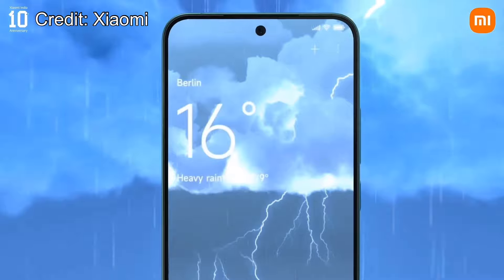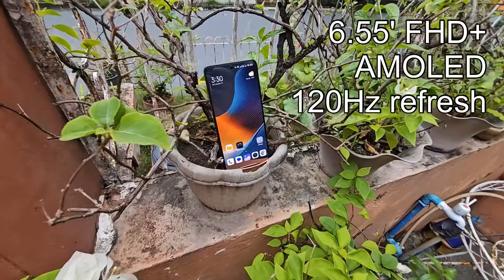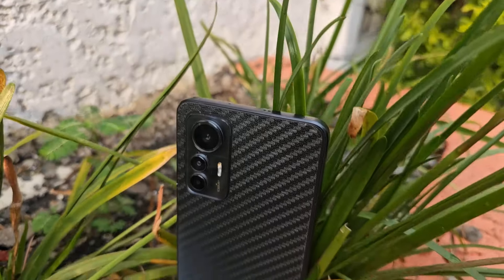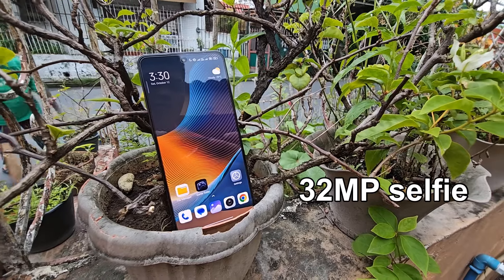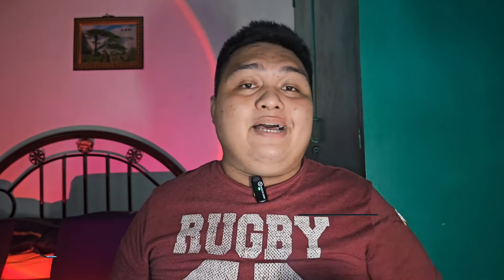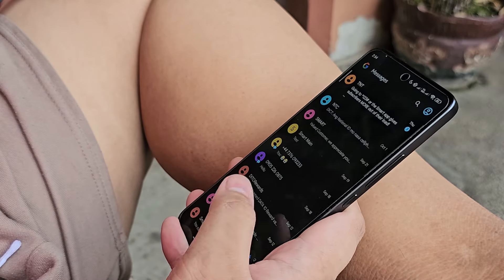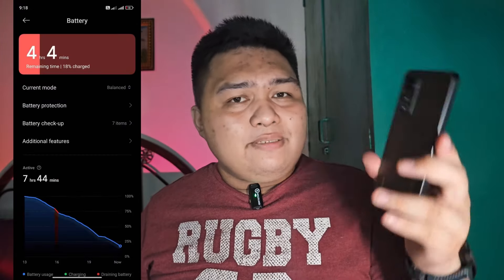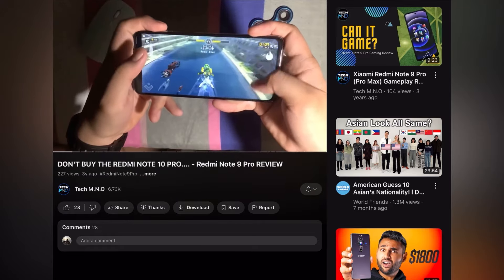I LOVE Xiaomi Phones, But I HATE MIUI. Can HyperOS Win Me Back? (Xiaomi 12 Lite Review)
Microphone: Boya BYV20, Hollyland Lark M1
Boya:

Lighting:
SmallRig RGB light